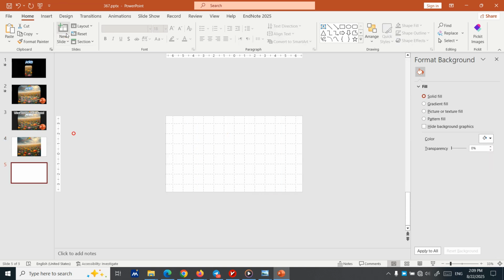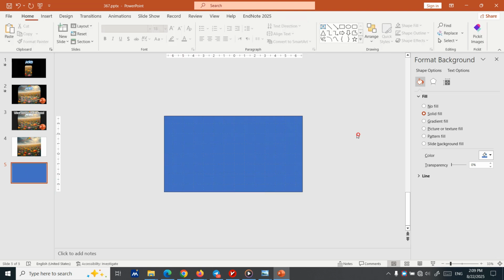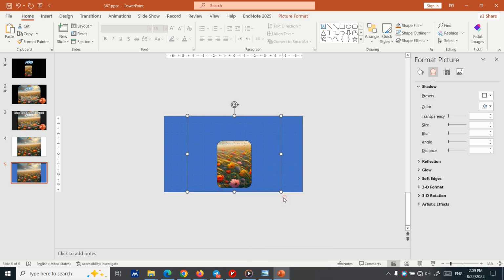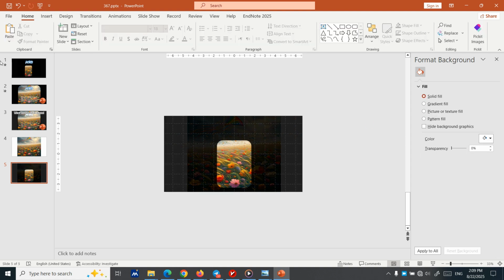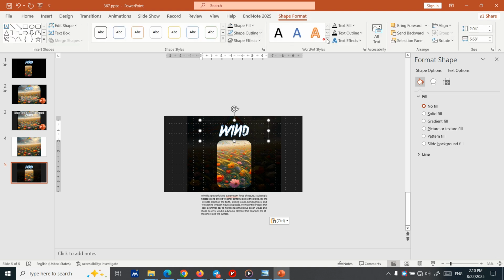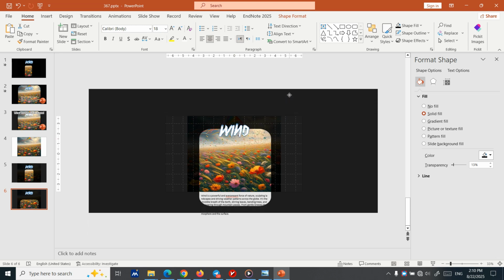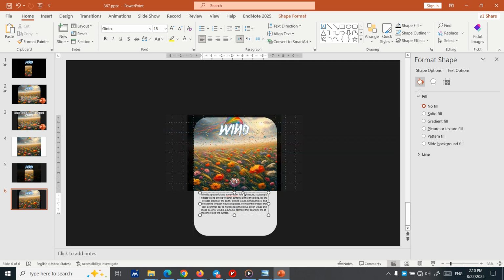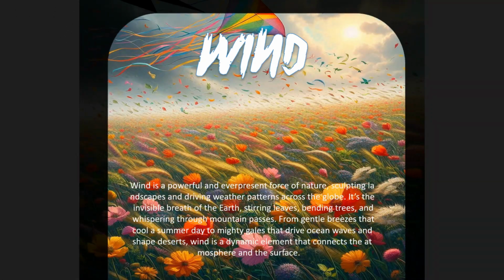How to Create Power Point Presentation Template tutorial about Power point present template 242